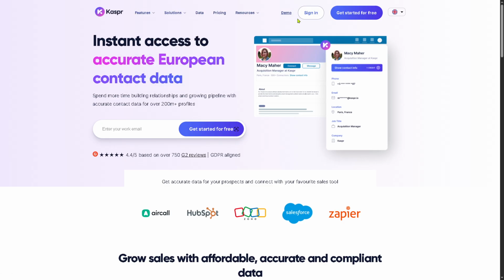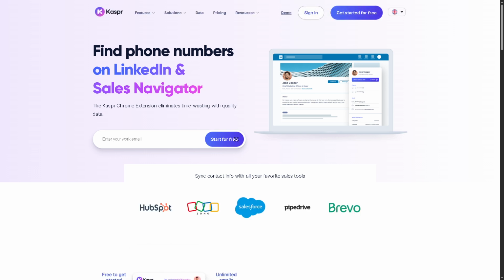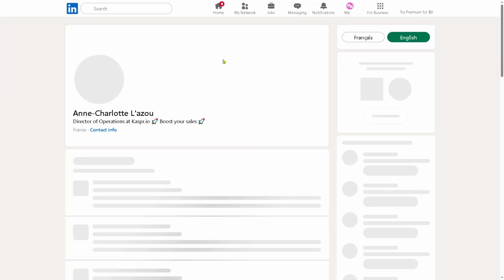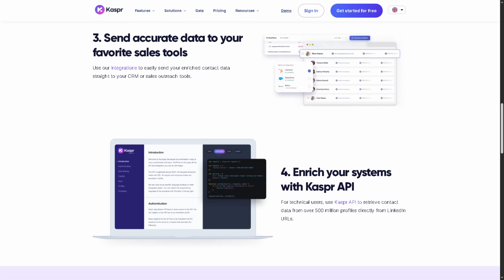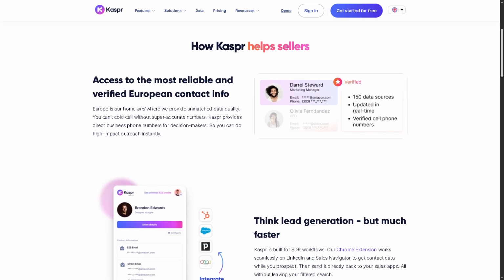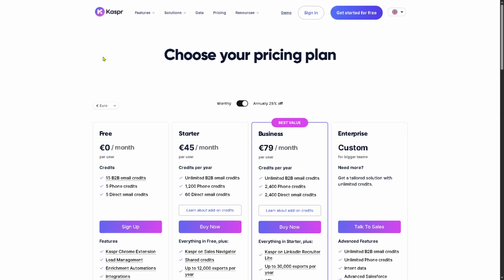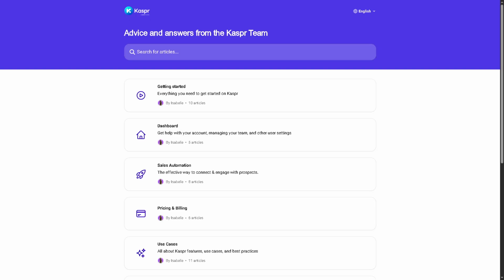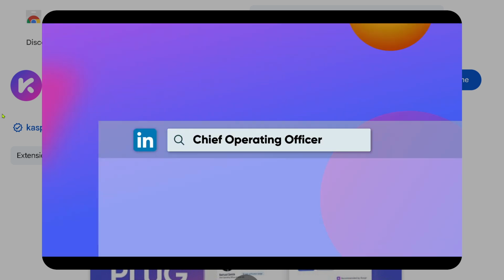Kaspr Tutorial for Newbies | Kaspr.io Sales & Lead Generation Platform Demo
In this beginner tutorial and training video, we show you how to install and use Kaspr CRM software.  We show you how to create an account and get started, how to use all of the core features in this demo, and give quick review of the software.